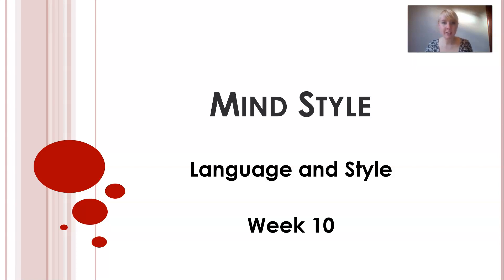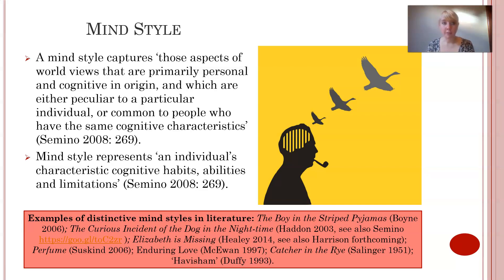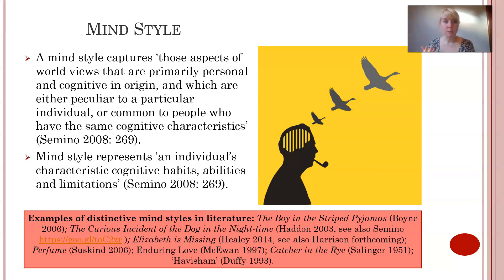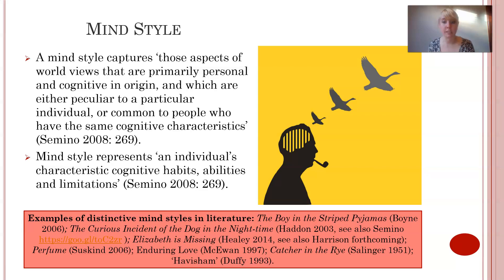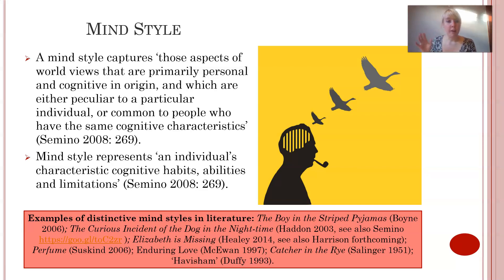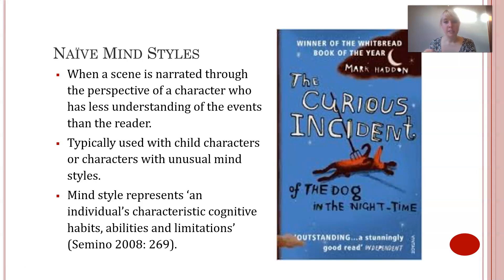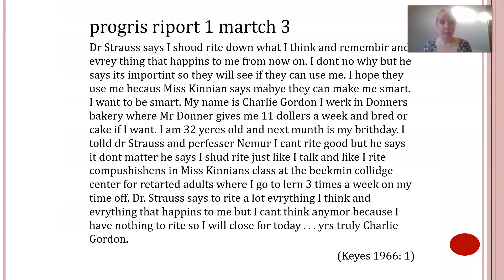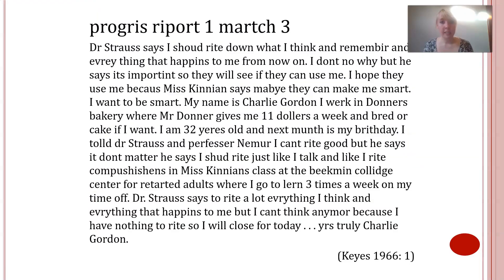Week 10, Language and Style: Mind Style Video